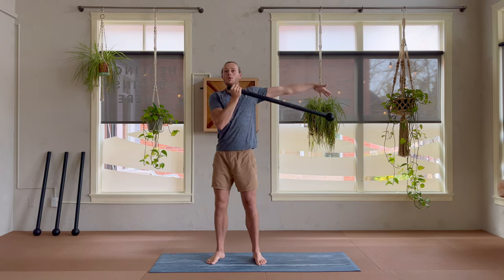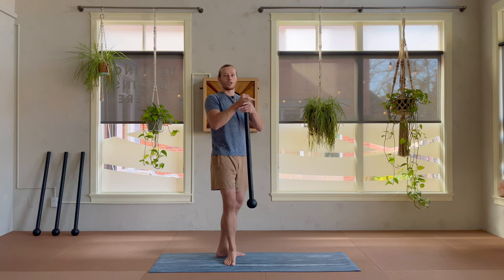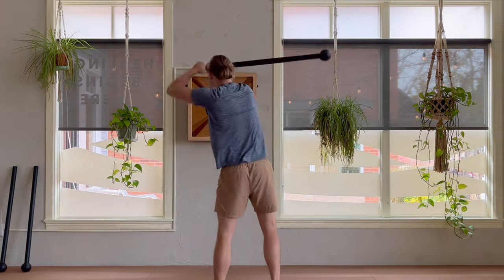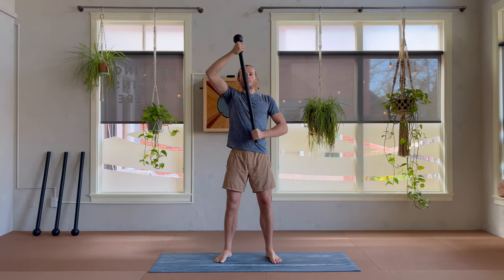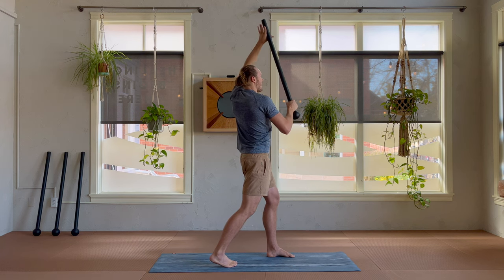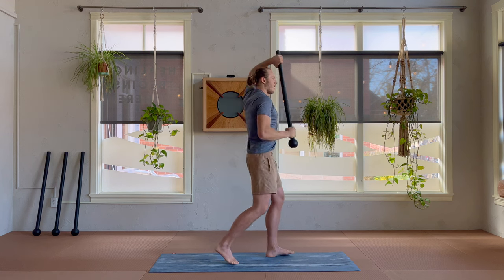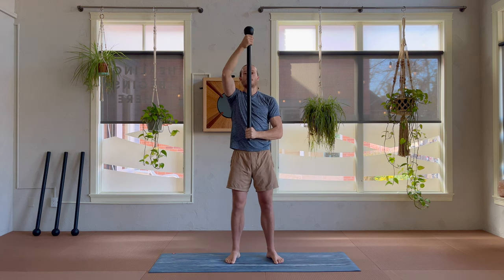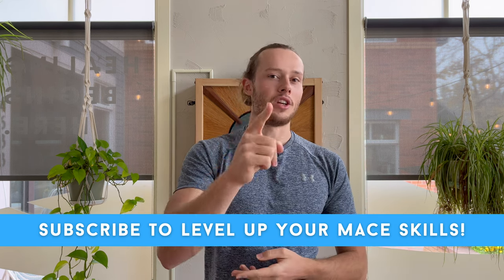Steel Mace Drill Tutorial - Arrow Swing Drill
Learn all Steel Mace Essentials in 14 Days with the FREE 57 page eBook!

Level up your mace flow skills with this steel mace drill! This short and powerful drill features steel mace arrows, the hardest swing I know of, and steel mace uppercuts. Can you do this steel mace drill??

Unlock flow state and move like a warrior!
Every steel mace enthusiast wants to improve their strength, balance, and mobility in order to move like a warrior. However, incorporating the steel mace into workout routines can be a daunting task, which often prevents individuals from gaining the full benefits of this type of training. That's where Flow Made Simple comes in - we believe that you can achieve the incredible benefits of steel mace training without the frustrating learning curve that often comes with it.

Stop wasting time and master the steel mace!

Steel Mace Benefits:
- Strength
- Cardio
- Mobility
- Balance
- Body Coordination & Proprioception
- INCREDIBLE new levels of flow state

From the Coach:
Hello, I'm Lochlainn and I coach steel mace workouts so you find flow state faster and transform your physical performance. I got into steel mace training after I damaged my shoulders from training to be an All American competitive swimmer. While I won the title, I lost my shoulder health. After years of classic weight training, I turned to Steel Mace exercises and my shoulders healed. Now, I coach popular in-person classes in Boulder and make YouTube videos on @flowmadesimple  . My goal is for everyone to heal their body and find flow state in their workouts.

0:00 - See the Arrow Swing Drill!
0:37 - Performing the Swing
2:48 - Full Drill
5:29 - How to Add Legs
6:44 - Subscribe to get more out of your mace!